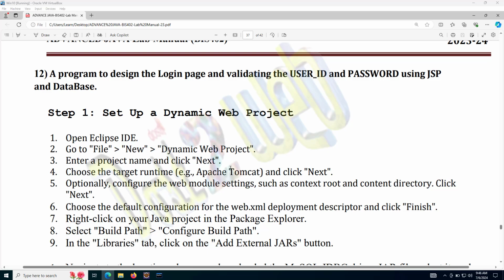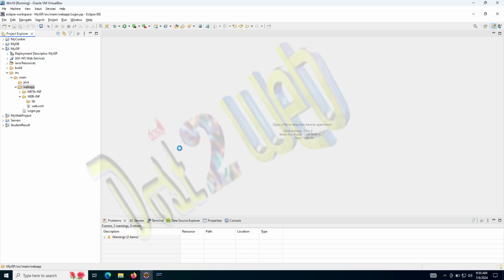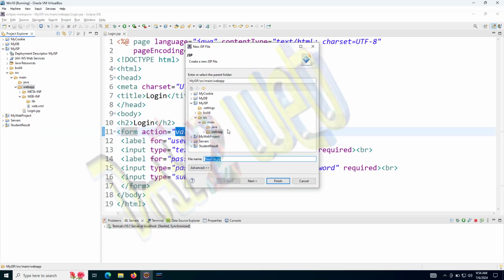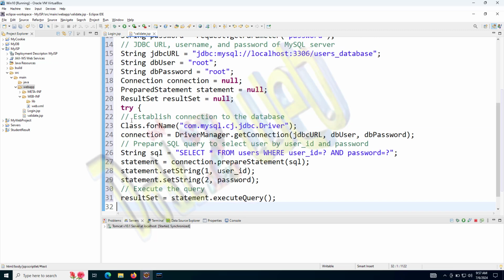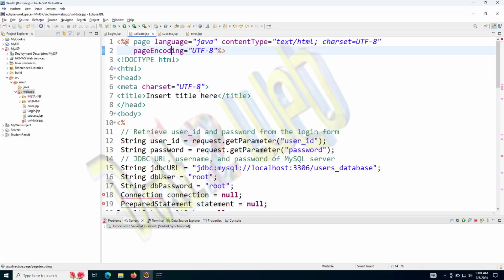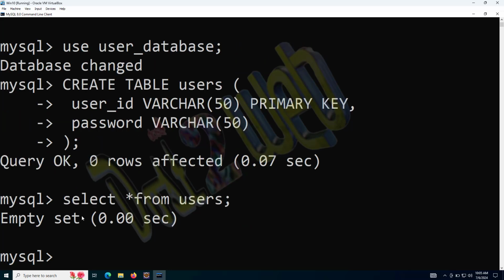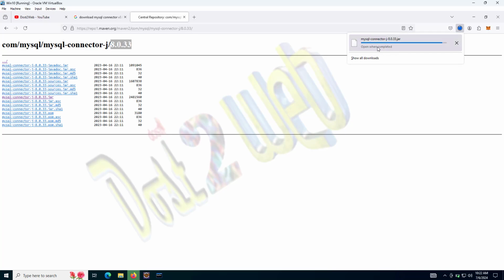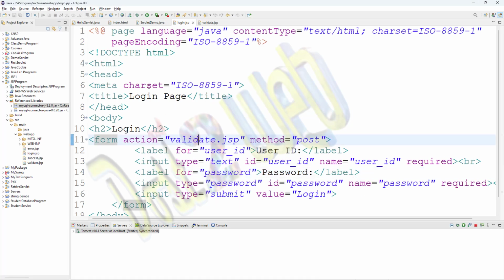Program 12-Design the Login page and Validating USER ID &PASSWORD using JSP and DataBase | BIS402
A program to design the Login page and validating the USER_ID and PASSWORD using JSP and DataBase.